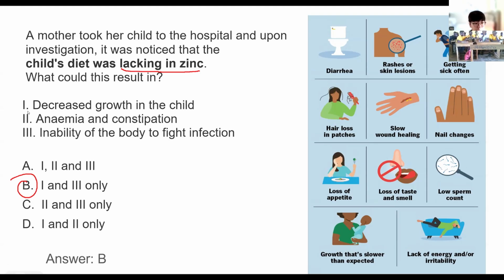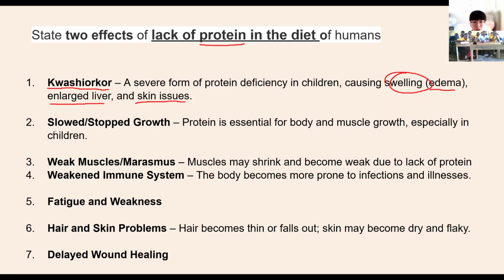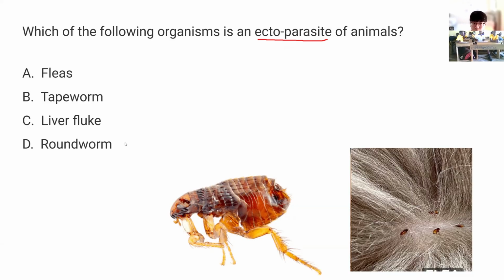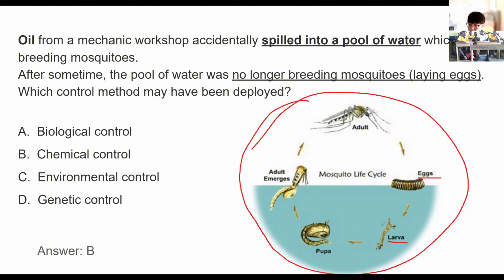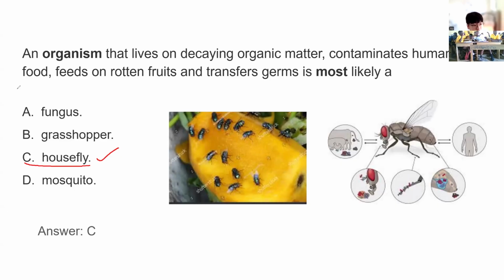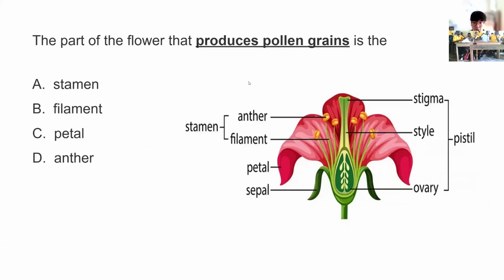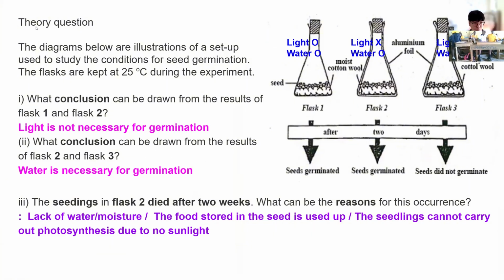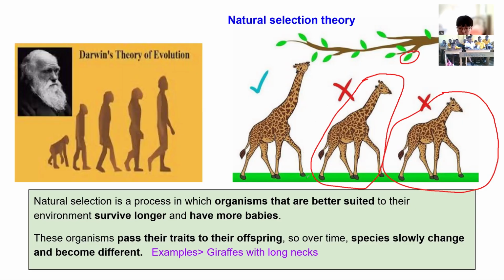Ghana Video Lecture on BECE Science